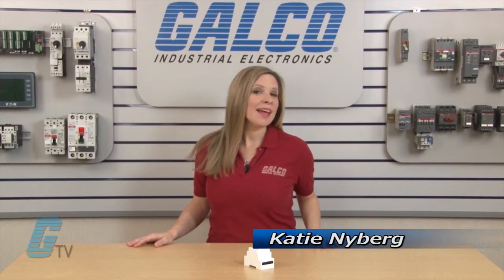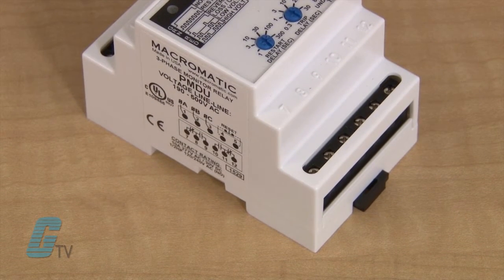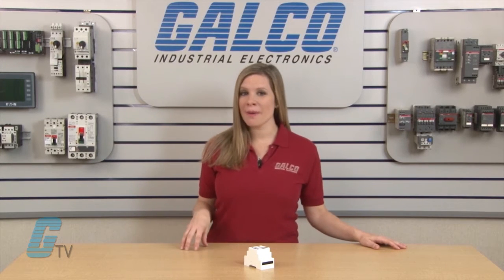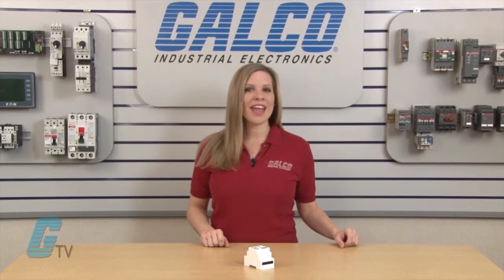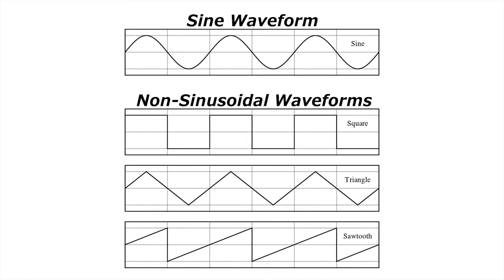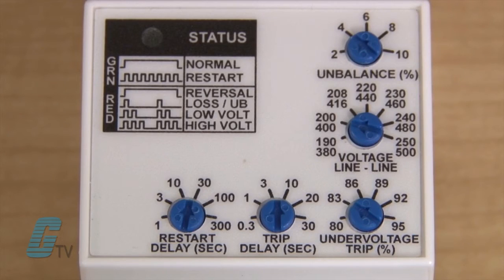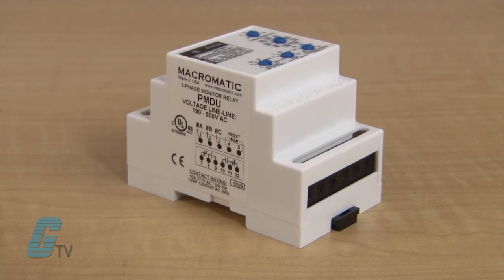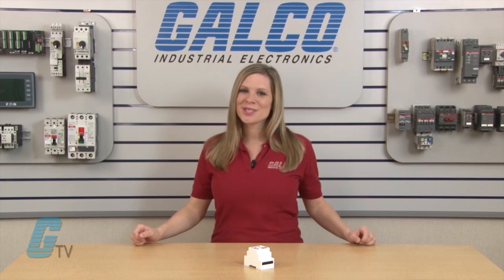Macromatic PMD Series Monitor Relays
Macromatic PMD Series Monitor Relays presented by Katie Nyberg for Galco TV.